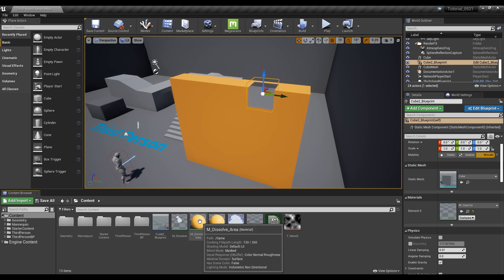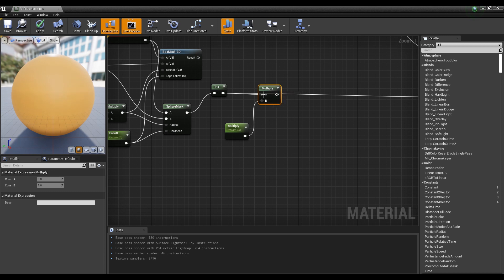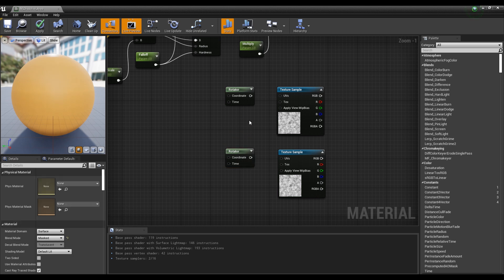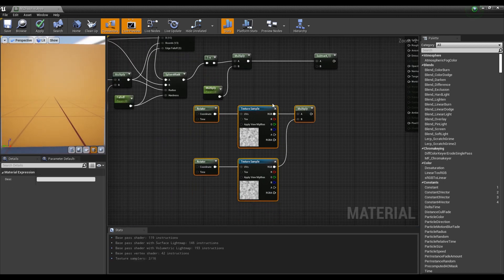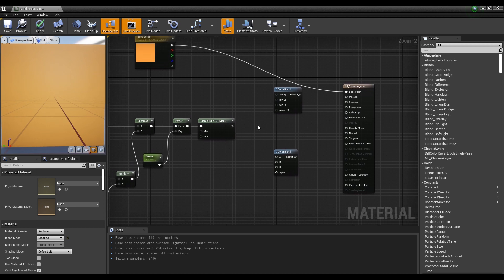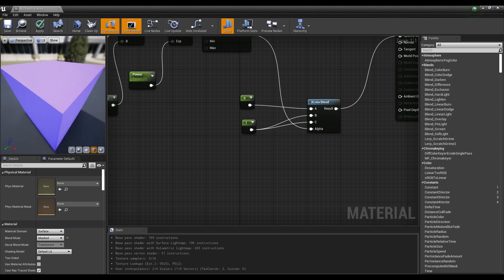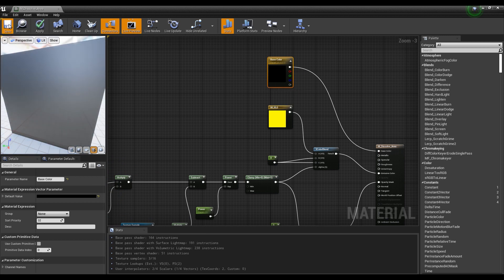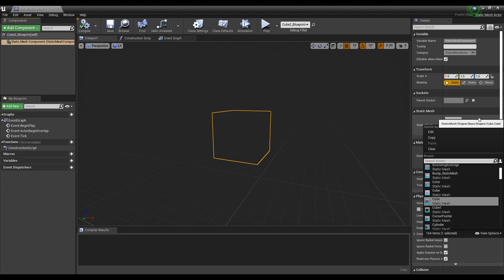UE4 Dissolve Mask(Burning) l Unreal Engine 4.26 (Tutorial)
✨ In this tutorial, we are going to add an effect to the border of the area to be dissolved, continuing from the last time.